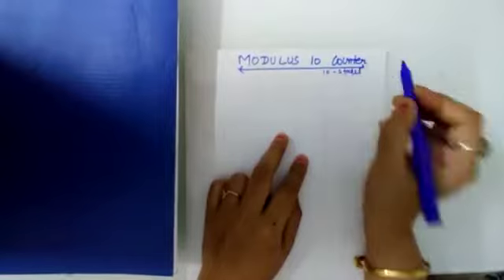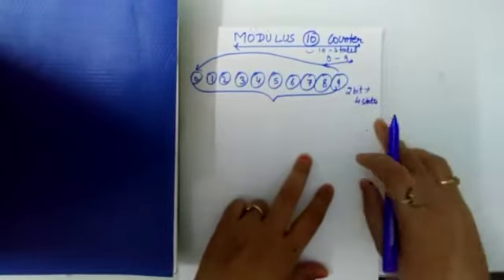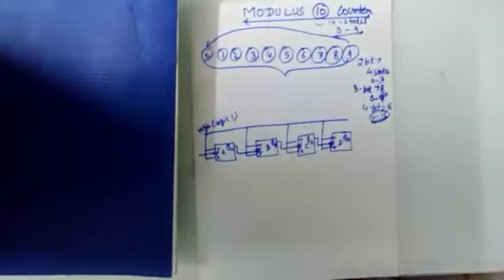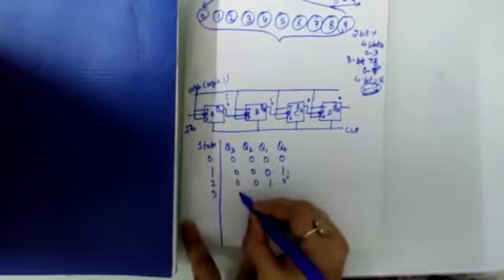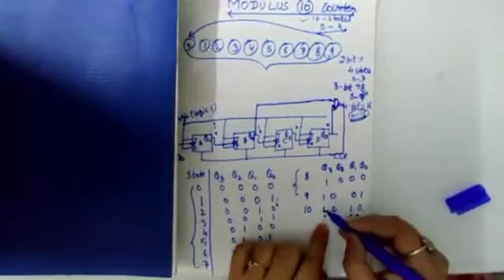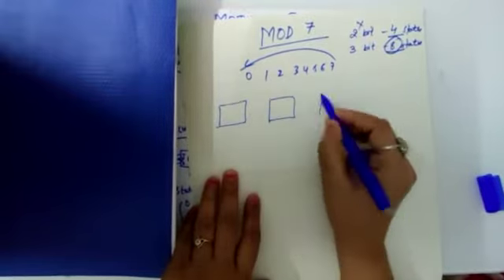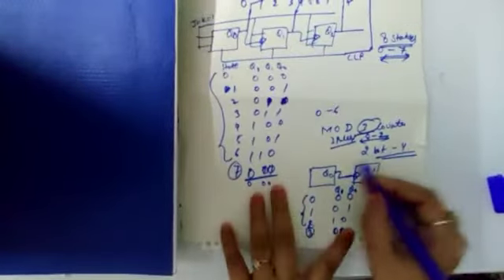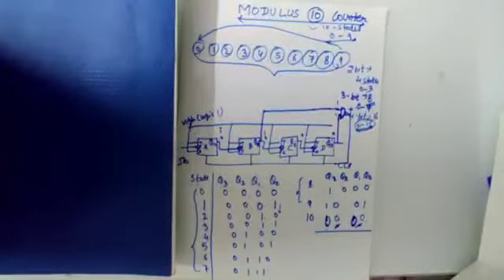Modulus 10 Counter